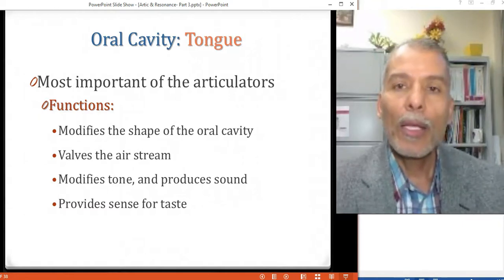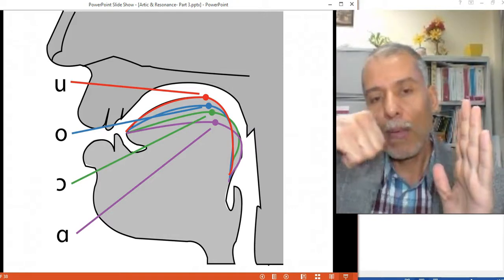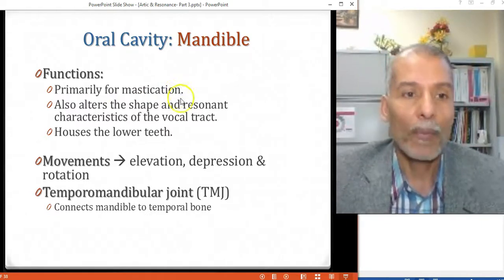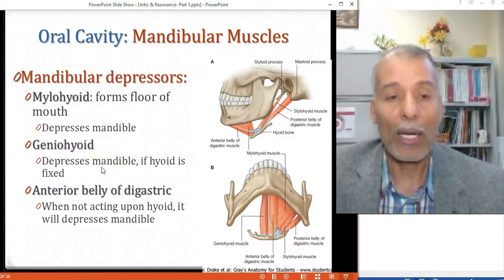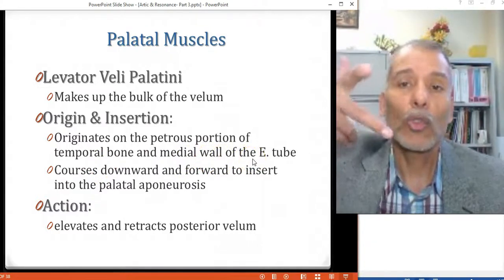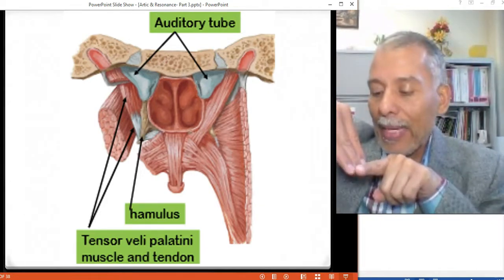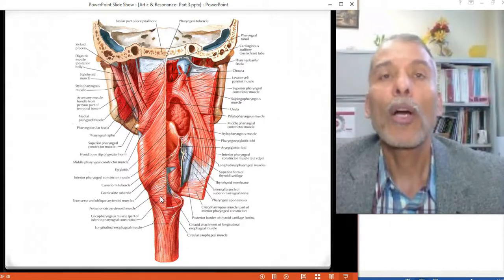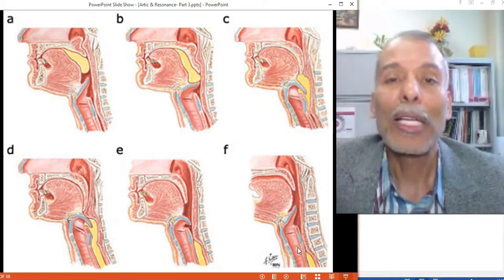A&P Articulatory System Part 3